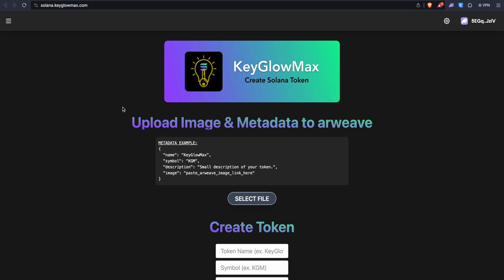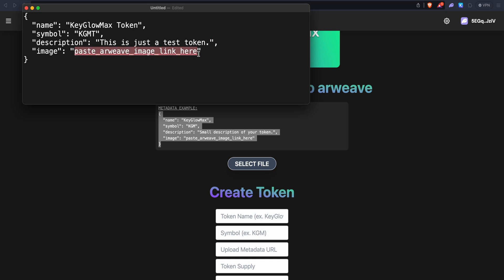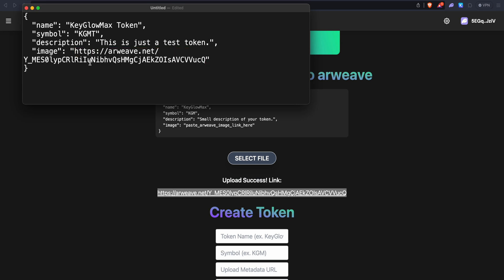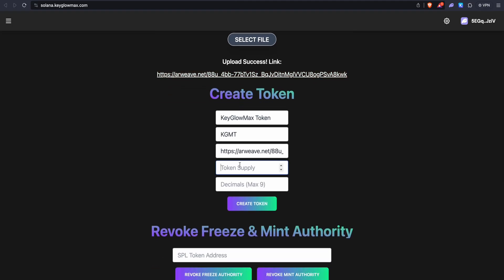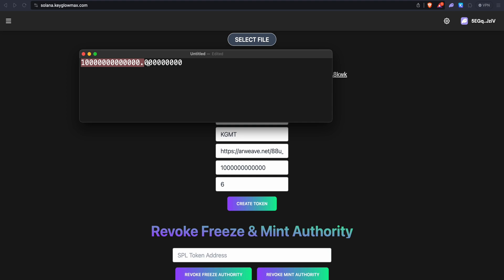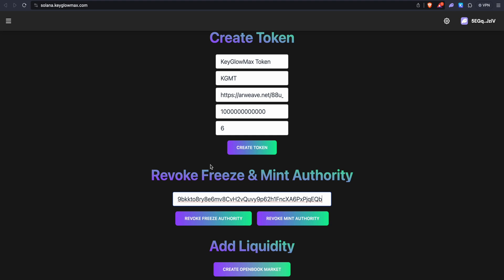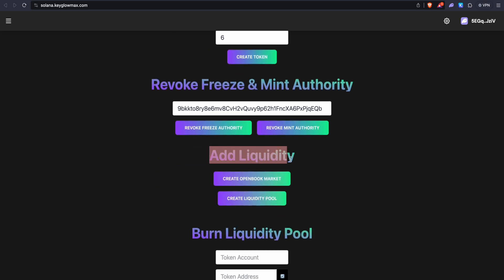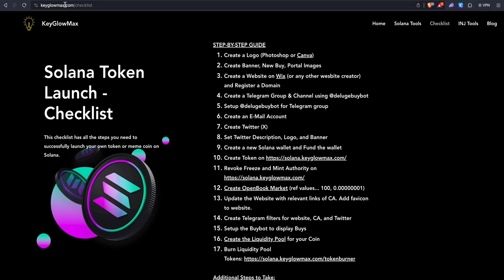CREATE SOLANA TOKEN 2026 - IN-DEPTH GUIDE (NO CODING) | LISTING, MARKET, LIQUIDITY, BURN LP TUTORIAL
READ ME - IMPORTANT

Creating Tokens + Adding Liquidity is much easier now and is not this complicated anymore. You can directly input name, symbol, image, and create the token in one click and add liquidity in one step as well on Raydium.

Create Solana Meme Coin or Solana SPL Token 2024 - In Depth Tutorial Without Coding | Raydium DEX and Dexscreener Listing, Creating Openbook Market, Creating Liquidity Pool And Adding Liquidity, Burning Liquidity Pool